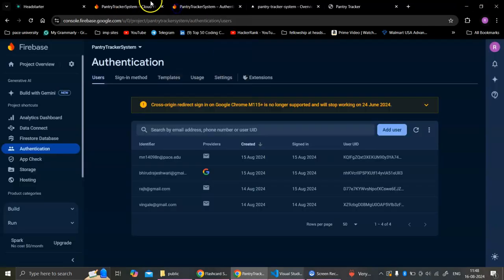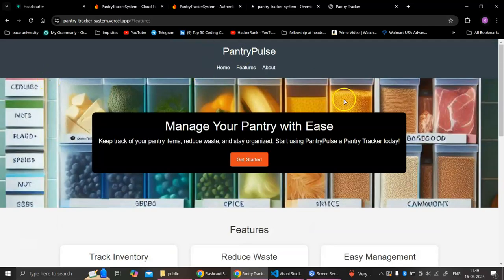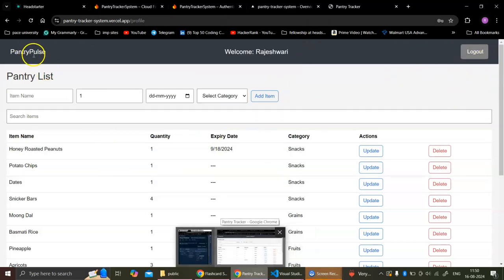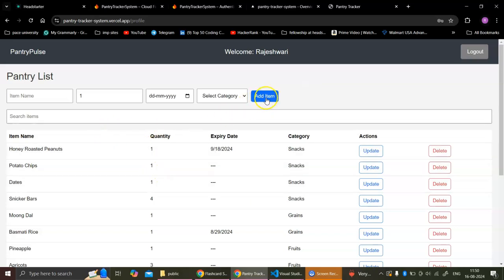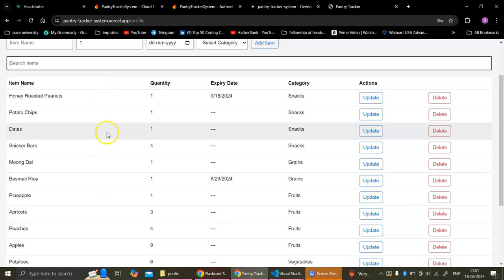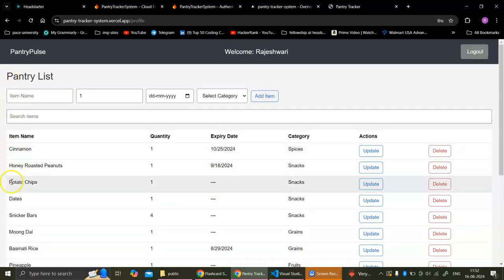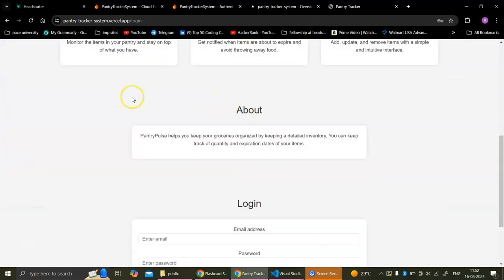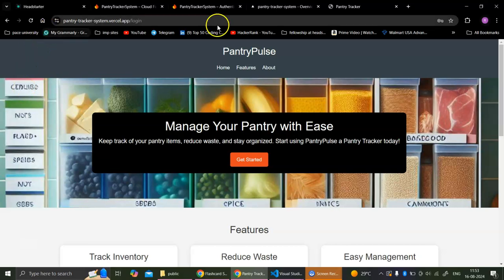PantryPulse - Your pantry pal to track items in your pantry